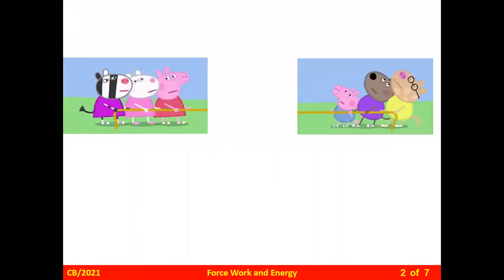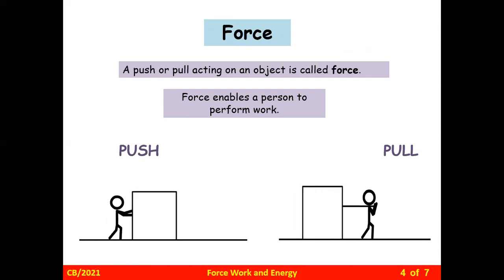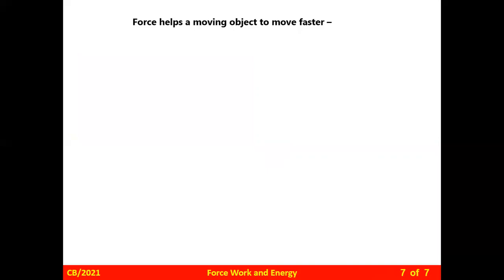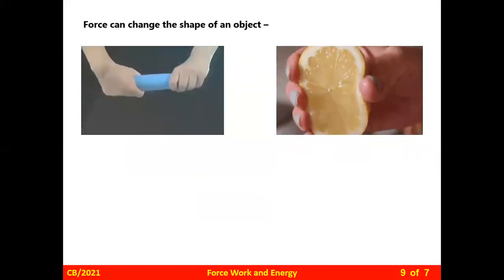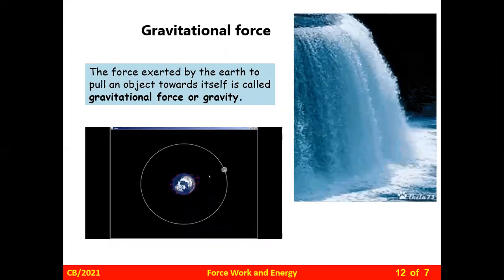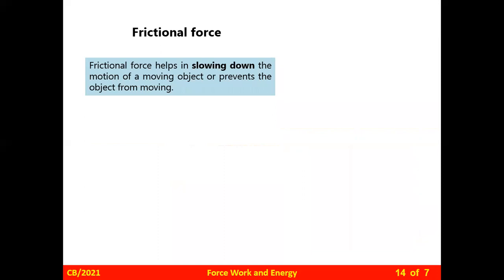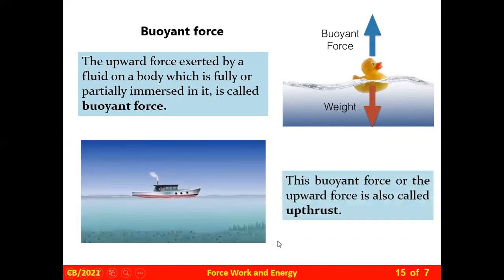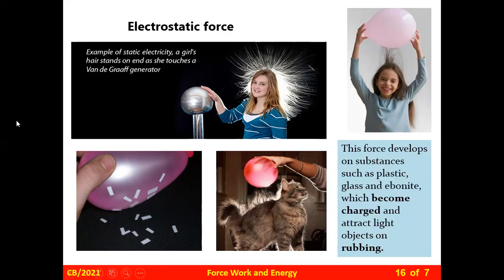CBSE V EVS Force Work And Energy